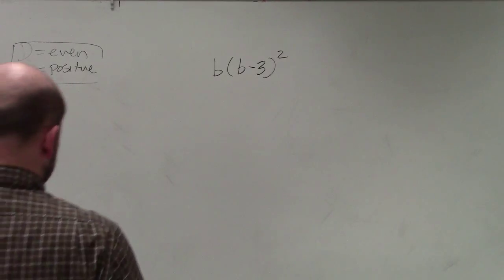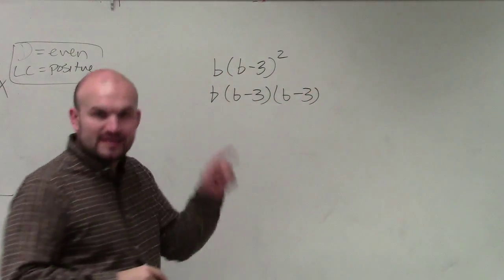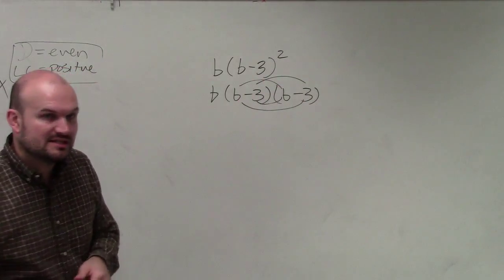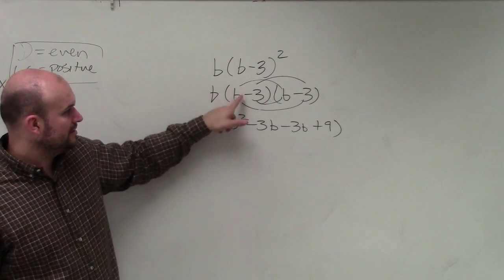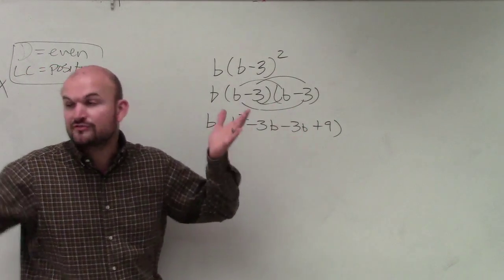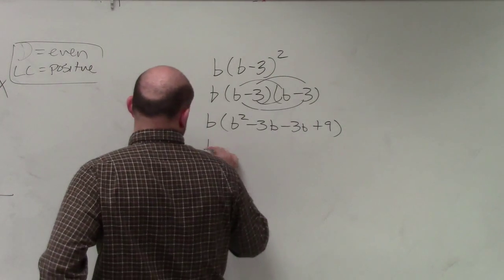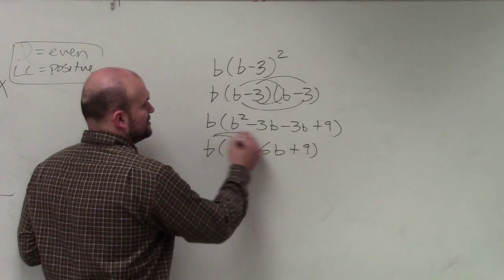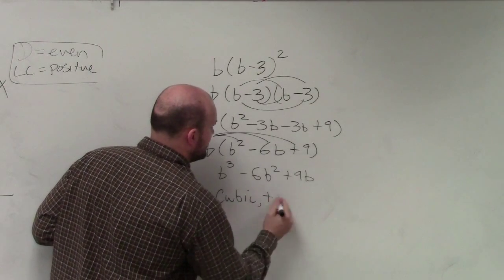How to classify a polynomial by expanding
A monomial is an expression of 1 term. A polynomial of two terms is called a binomial while a polynomial of three terms is called a trinomial, etc. The degree of a polynomial is the greatest exponent of its variable. The coefficient of the variable with the greatest exponent is called the leading coefficient of the polynomial. A polynomial is said to be linear if its degree is 1, quadratic if its degree is 2, cubic if its degree is 3, etc. Note that you must expand all factored terms in the expression before you can be able to classify the polynomial.